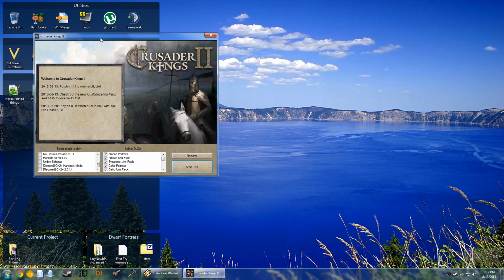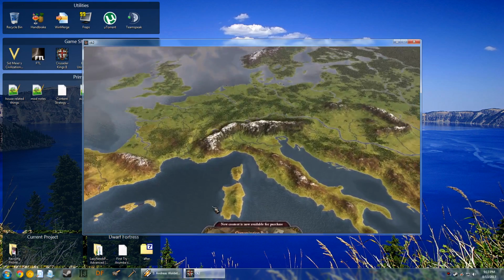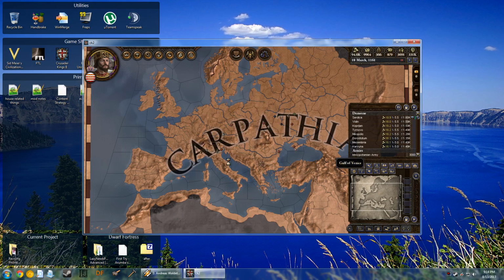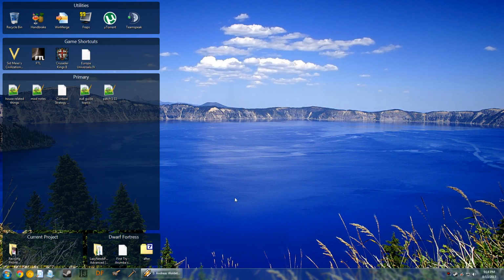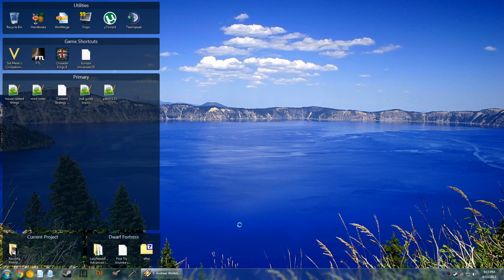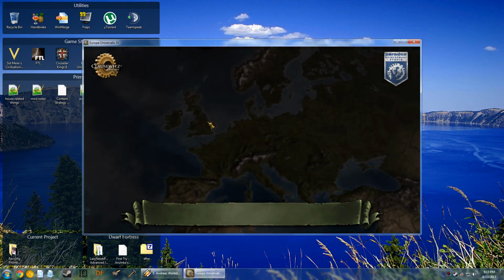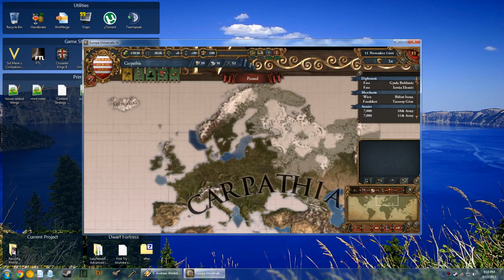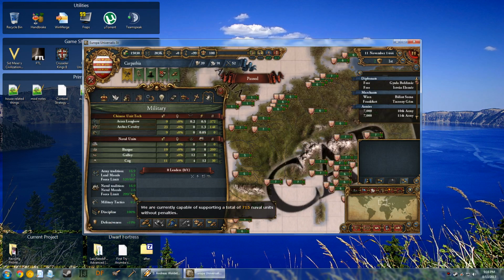CK2 To EU IV Converter Guide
Let's talk about the CK2 to EUIV converter!

This video is part of a series of guides for Europa Universalis 4.